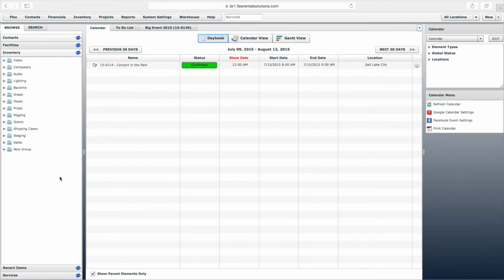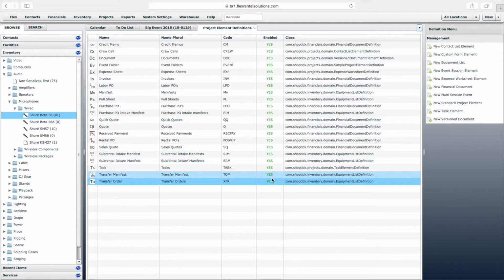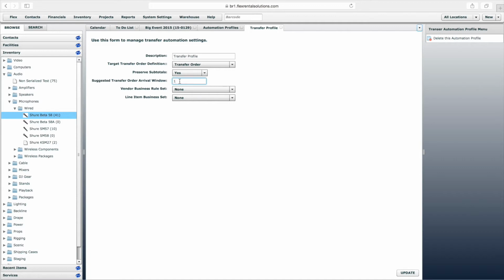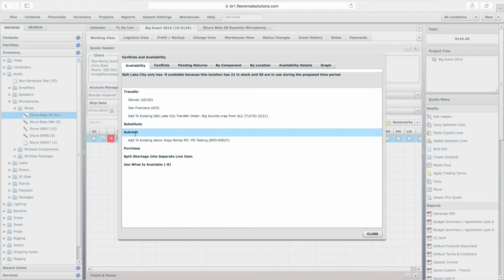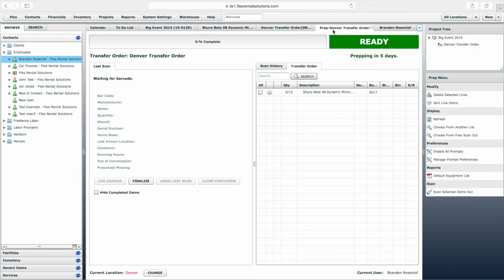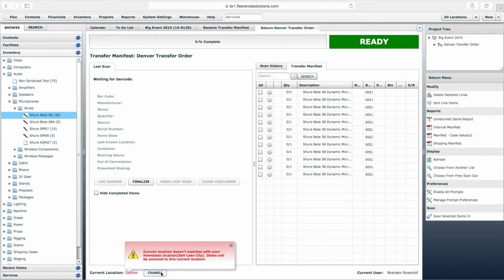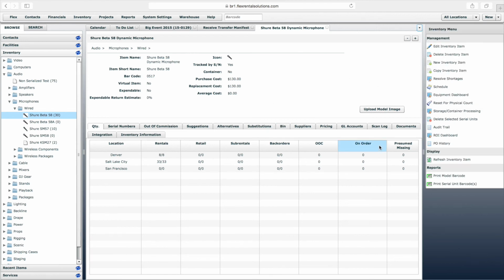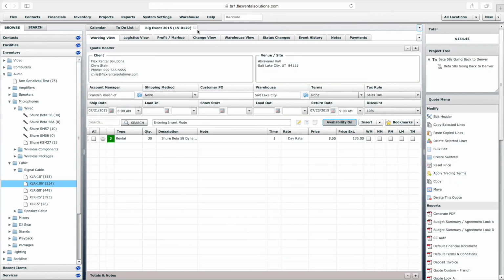Webinar - Transfer Orders